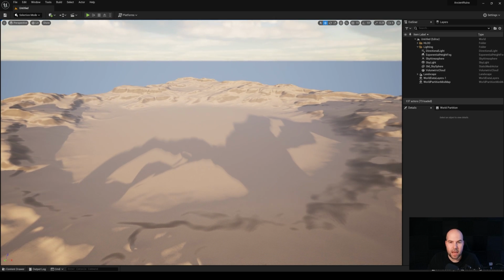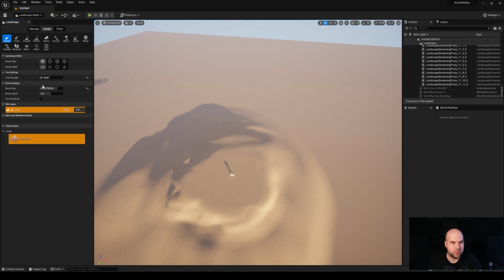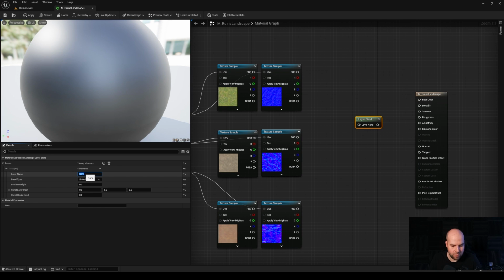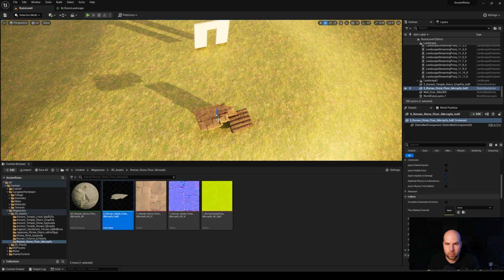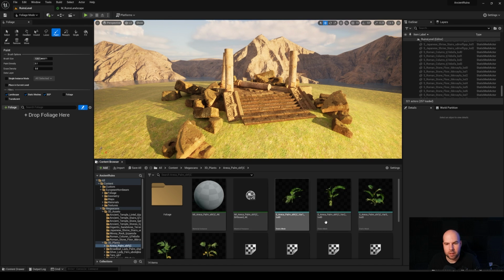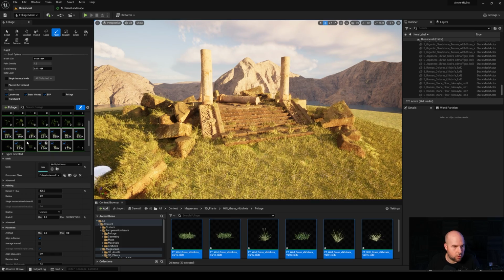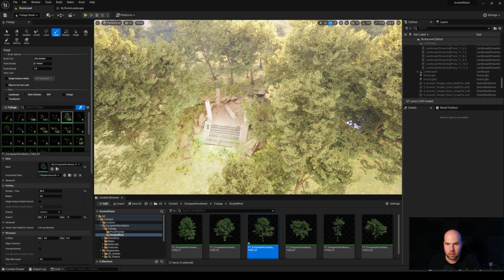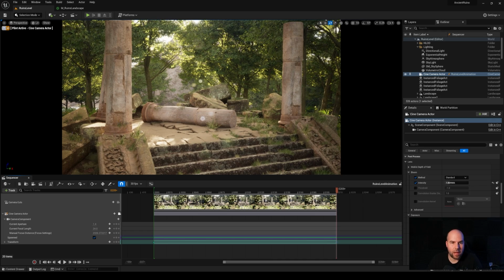Blender User Tries Unreal Engine 5 | Polygon Runway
Let’s try out Unreal Engine 5 and create the ancient ruins themed level environment!

I made a Blender course with a detailed explanation of my workflow and all the tricks. And you can use the SUSHIMASTER code at the checkout to get a discount.